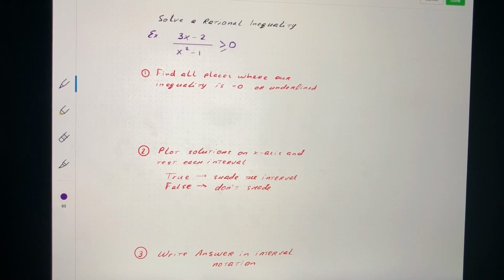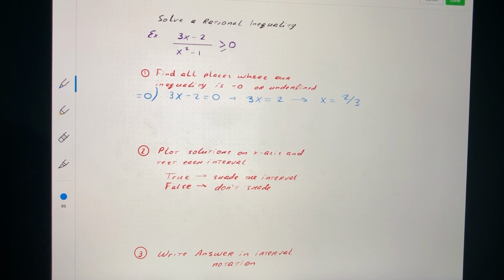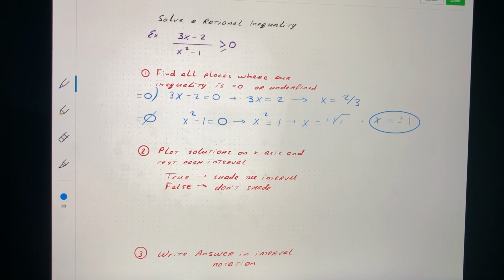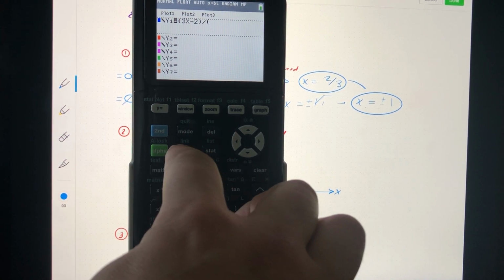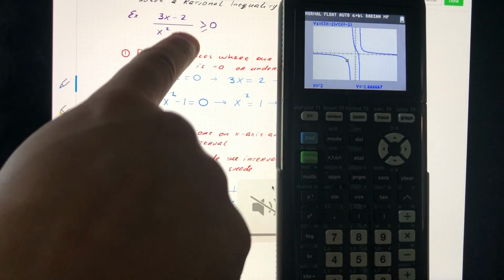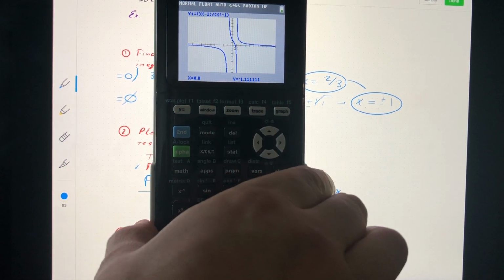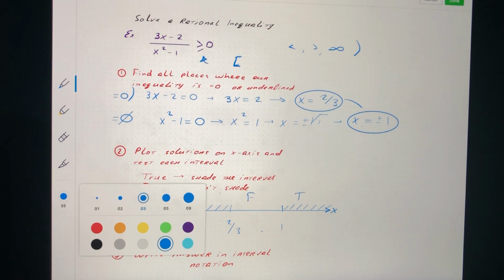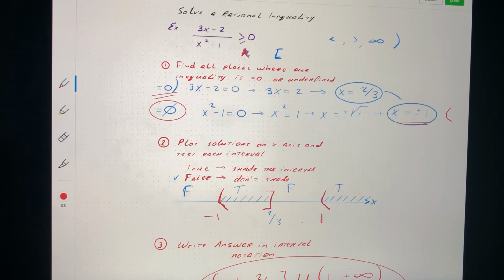Algebra: Solving Rational Inequality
3 steps to solving a rational inequality.